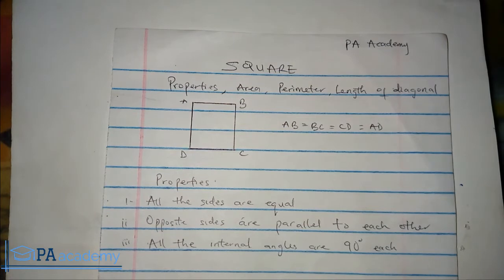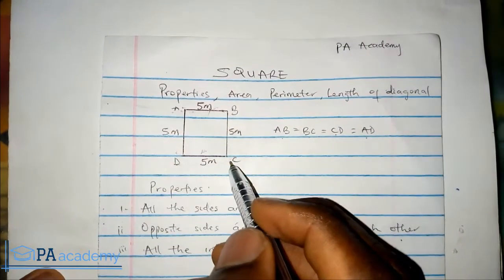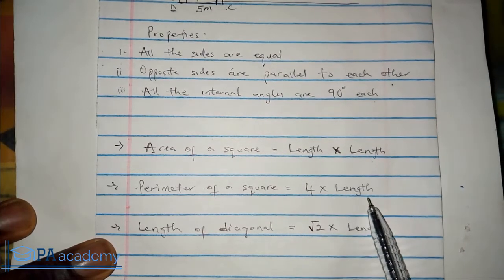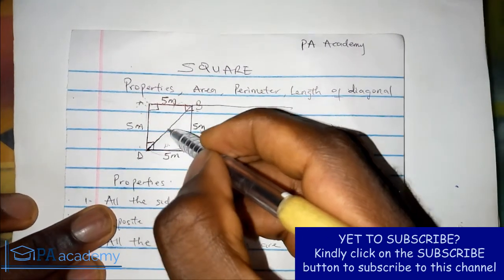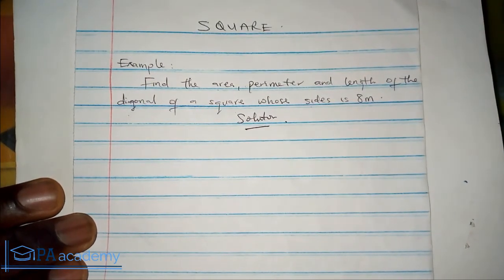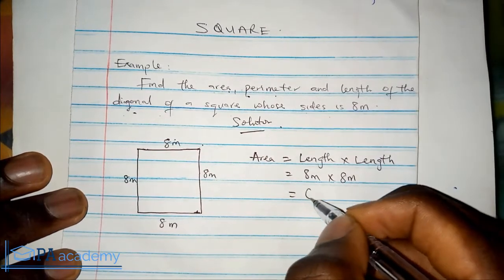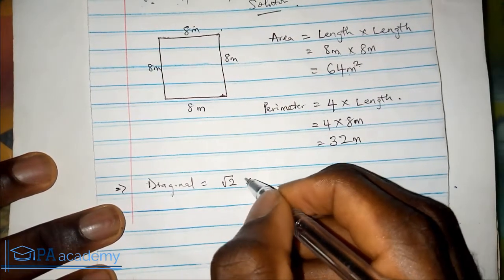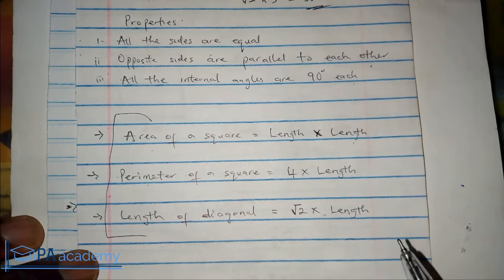Everything About SQUARE in 7 mins. How to Calculate the Perimeter, Diagonal and Area of a Square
In this video, you'll learn all you need to know about Square in 7 minutes. Some of the things covered include:

How to calculate the perimeter of a Square
How to calculate the area of a Square
How to calculate the diagonal of a Square
The solution to question on Square

Thanks
PA Academy